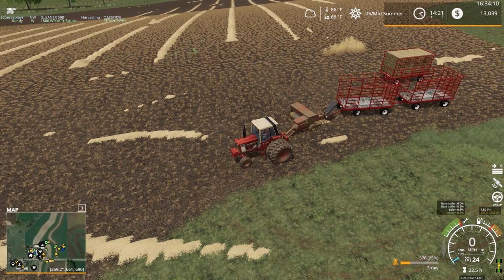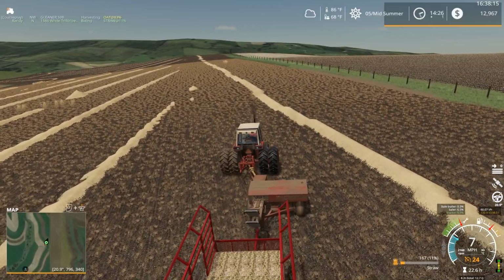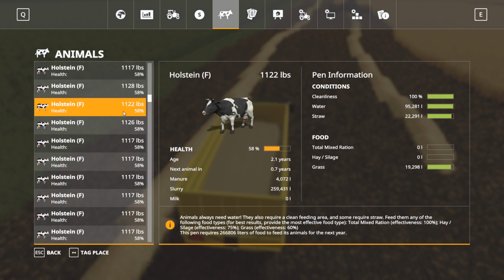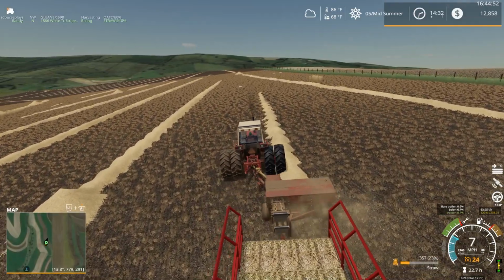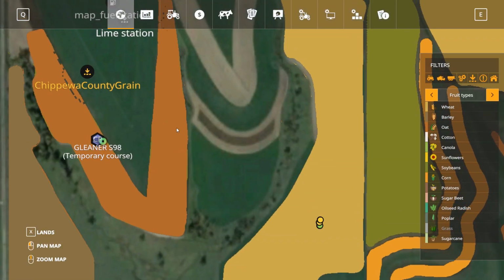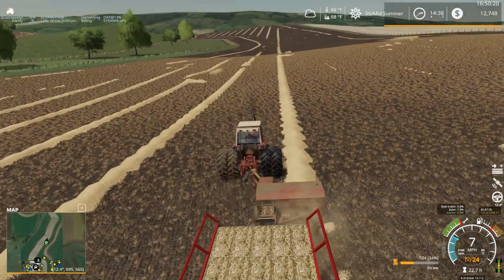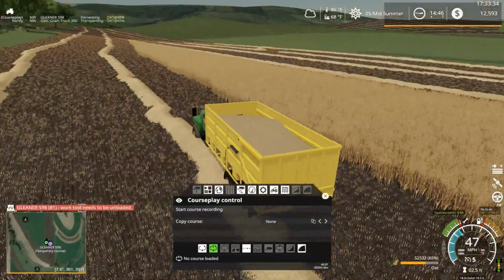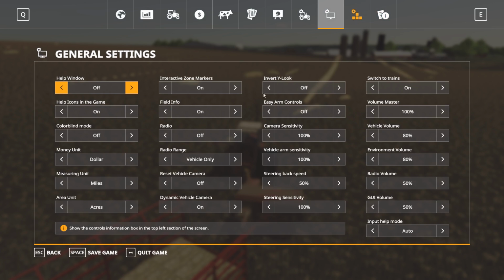Lots of Idiot Blocks! | E19 Chippewa County | Farming Simulator 19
Welcome to Chippewa County on Farming Simulator 19!